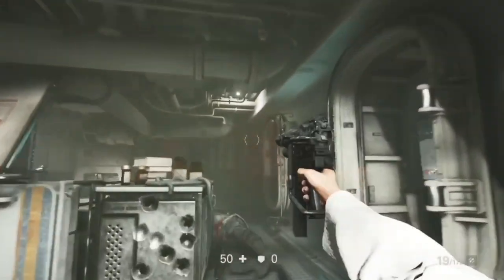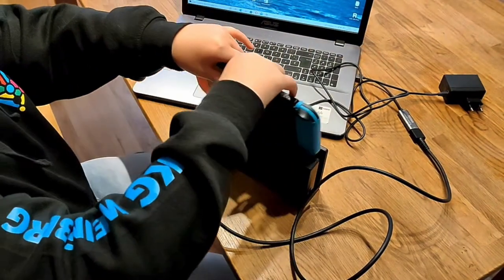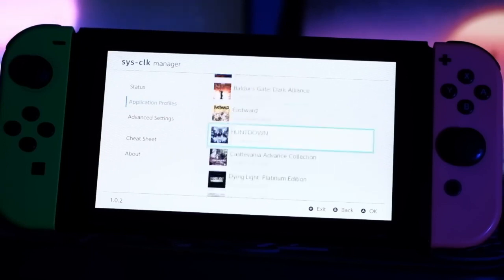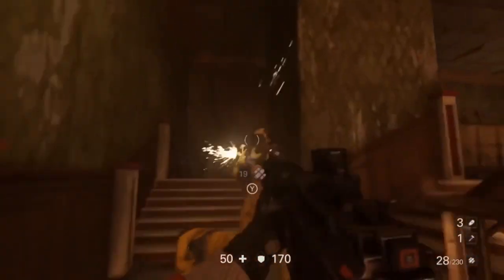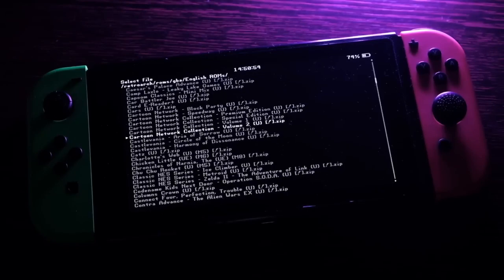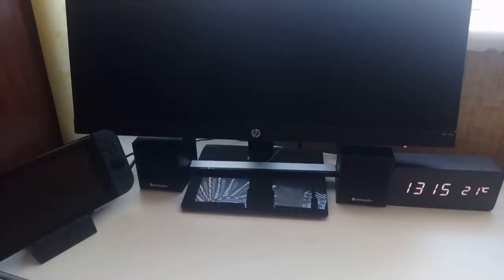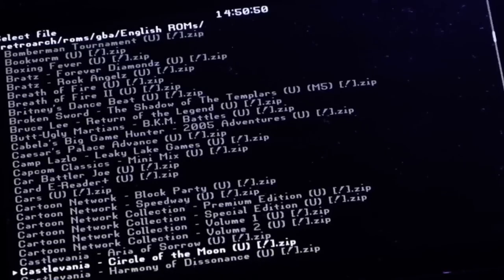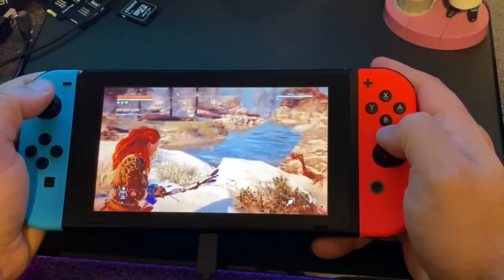HACKED Nintendo Switch - What is it capable of? (Android, PS2, Linux, Overclocking)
Today I'm planning to show you what you can do with a hacked Nintendo Switch. We are going to test emulators and improve Switch performance.
Overclocking and modding.
Linux and Android on Nintendo Switch
Game Streaming on Switch
PS2 emulator for switch
PSP emulator for Switch

Time codes:
0:00 - 0:21 Intro
0:21 - 1:30 Which consoles can be hacked?
1:30 - 2:08 Tinfoil
2:08 - 2:30 What can you do with a jailbroken Switch?
2:30 - 4:04 Overclocking
4:04 - 5:17 Time to upgrade your games
5:17 - 5:58 Improving the quality of video and audio
5:58 - 6:51 Android and Linux on Nintendo Switch
6:51 - 9:23 Emulation on Switch (PS2, PSP, RetroArch)
9:23 - 9:44 Ports from PC (Counter Strike 1.6 on Switch) CS 1.6
9:44 - 10:07 Outro